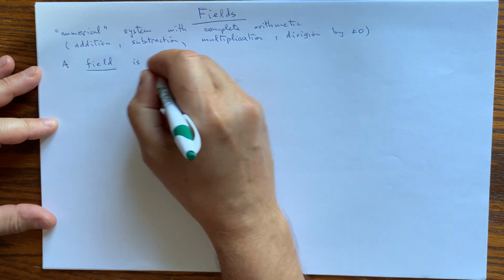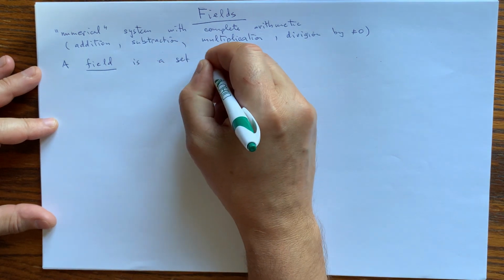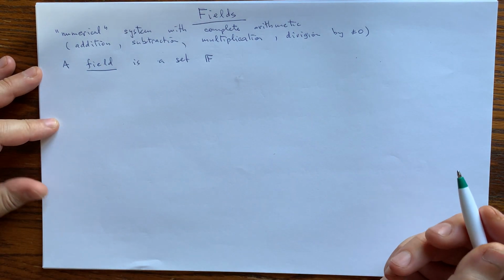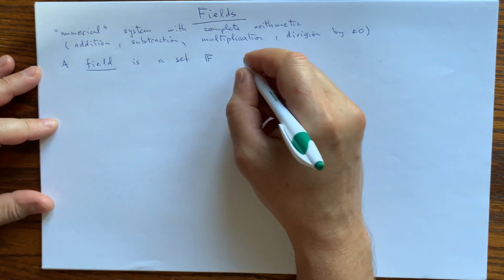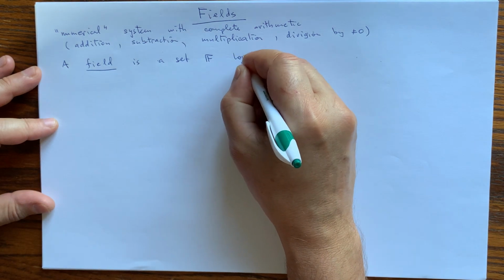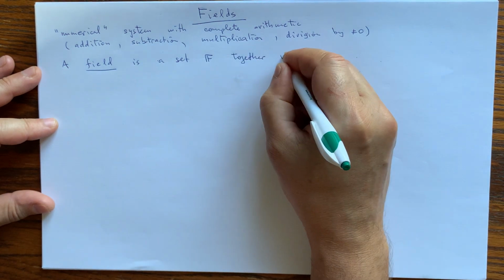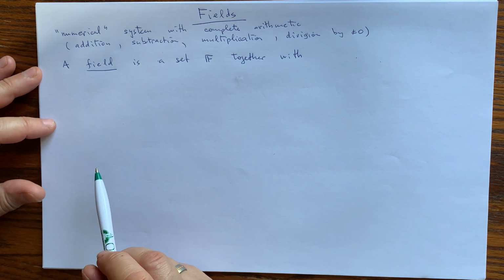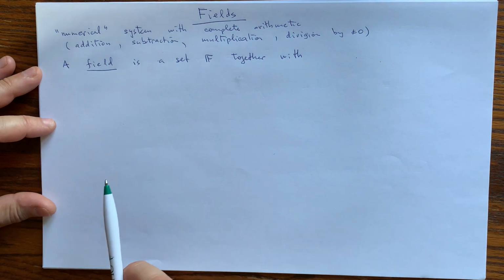Fields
definition and basic examples